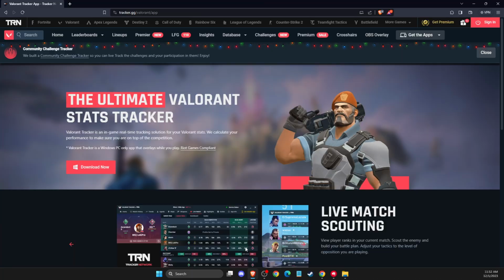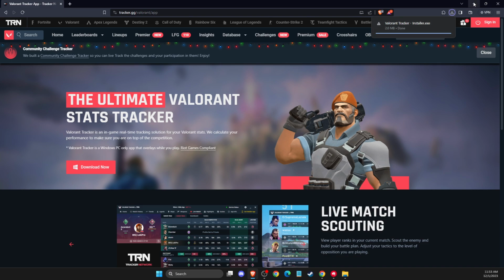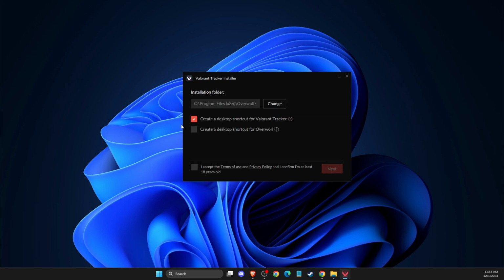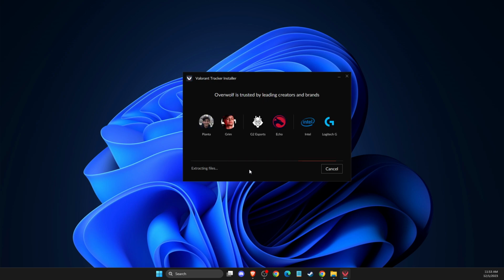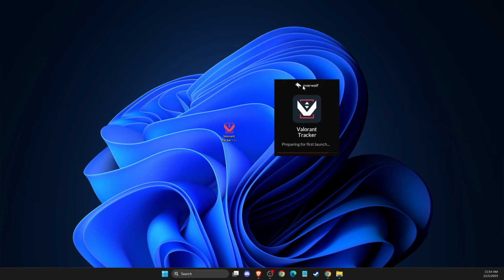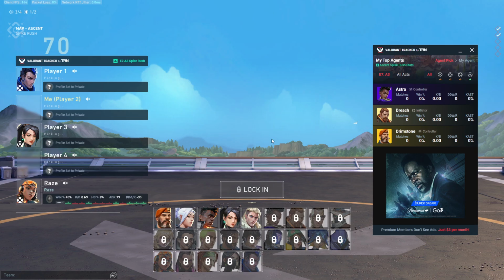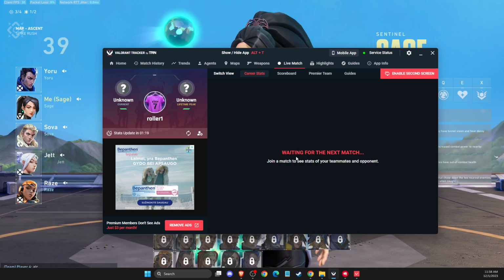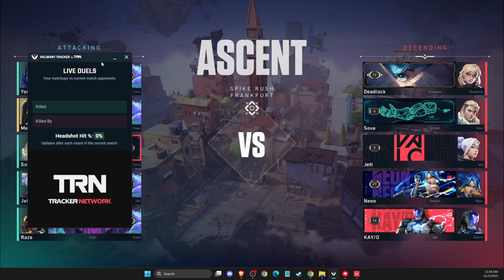How To Download Valorant Tracker On PC - Full Guide 2024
In this video I will show you How To Download Valorant Tracker On PC It's really easy and it will take you less than a minute to do it!